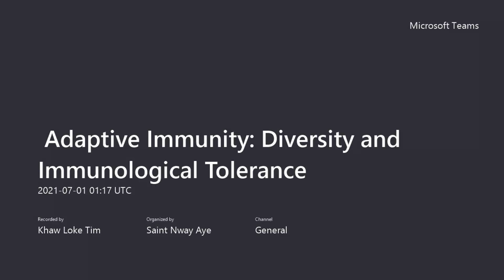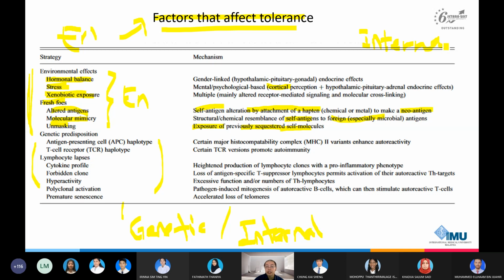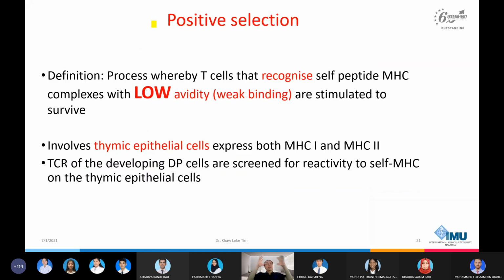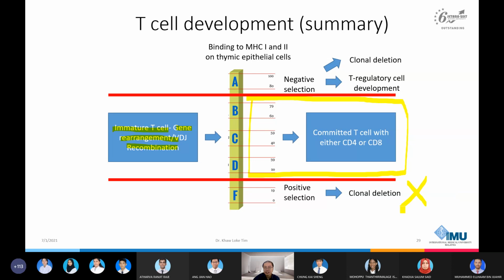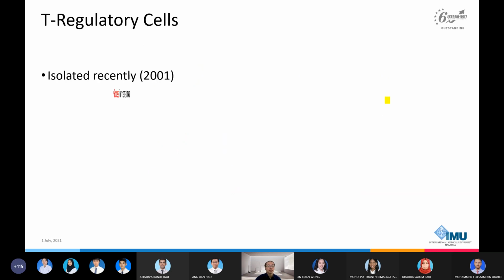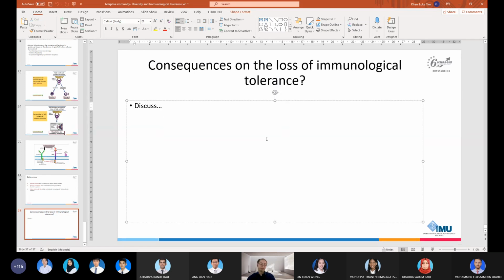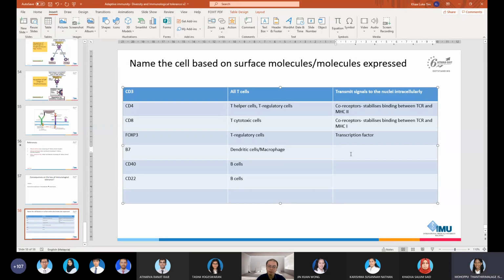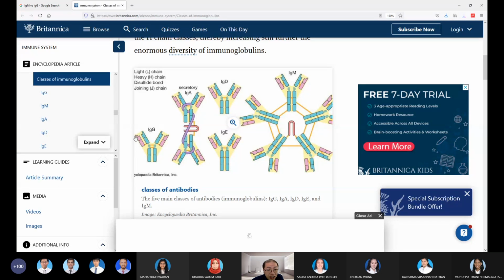Adaptive immunity- Diversity and Immunological tolerance